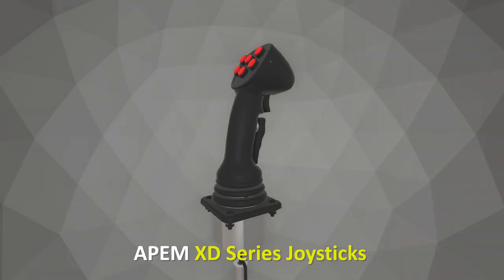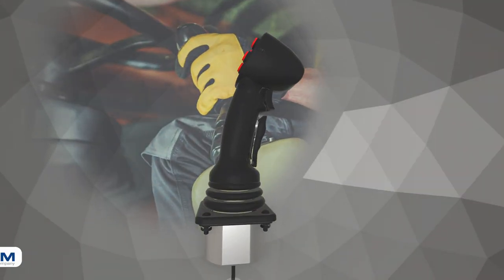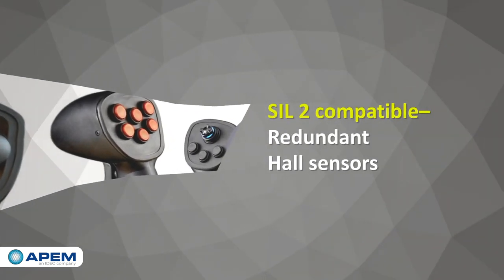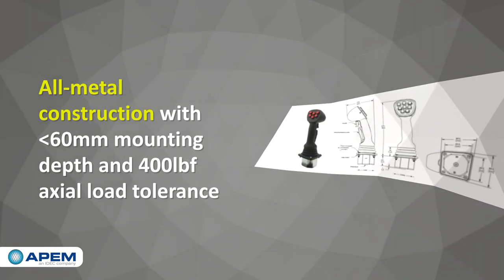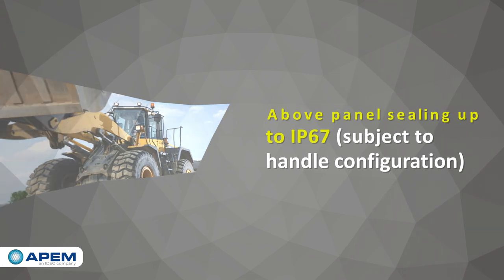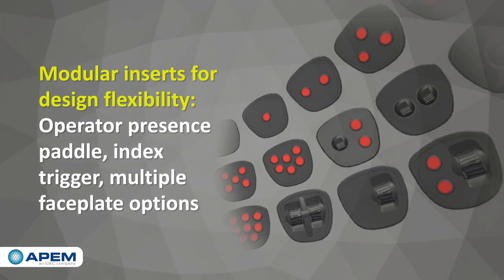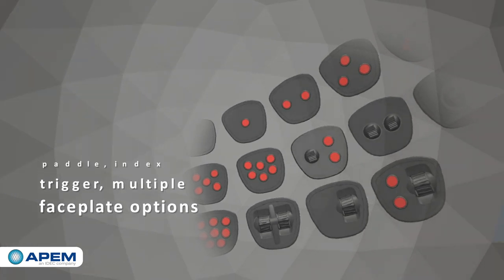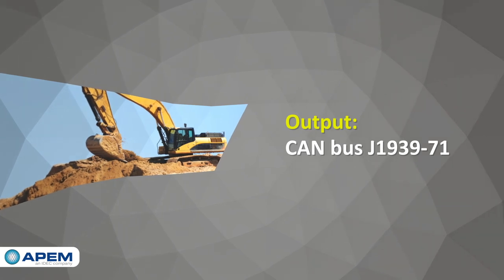Compact Highly Robust Hand Grip Joysticks | APEM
XD series joystick is a multi-axis Hand Grip joystick specifically engineered by APEM for demanding vehicle applications.
Featuring non-contacting Hall effect technology to provide up to 10 million operations, the XD series is a compact yet highly reliable joystick ideally suited for off-highway vehicles and machinery.